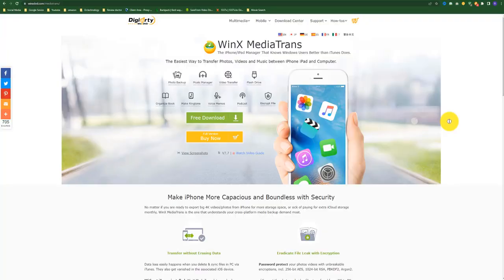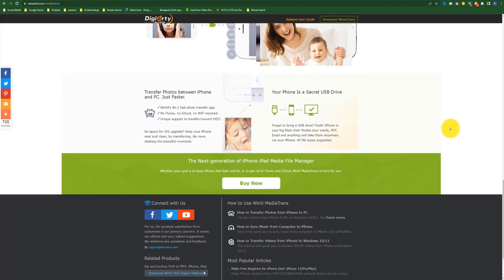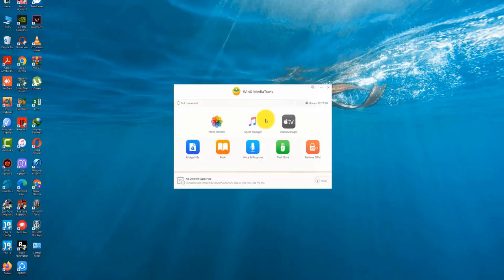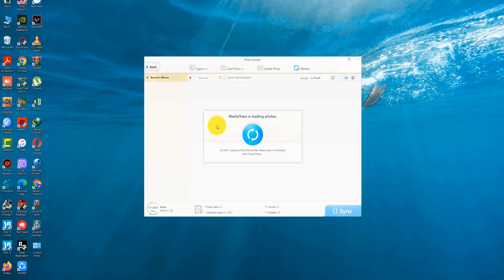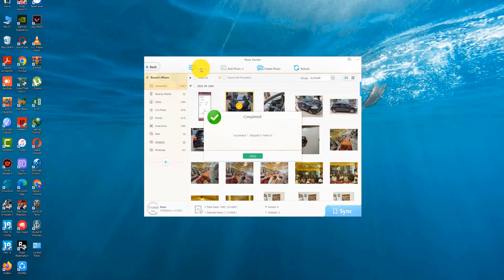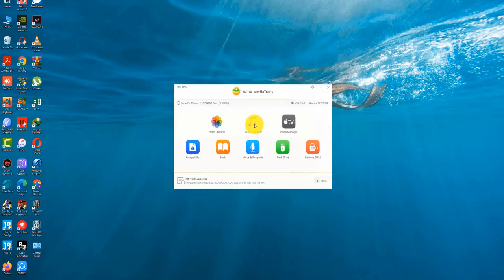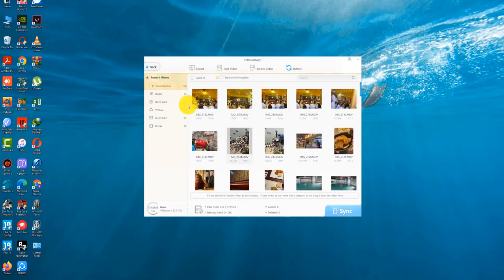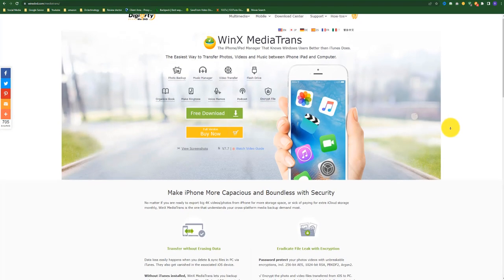How files between iPhone and pc